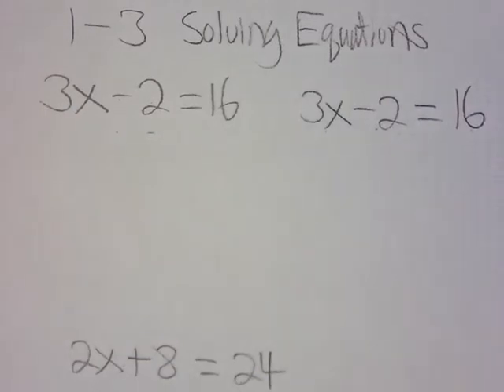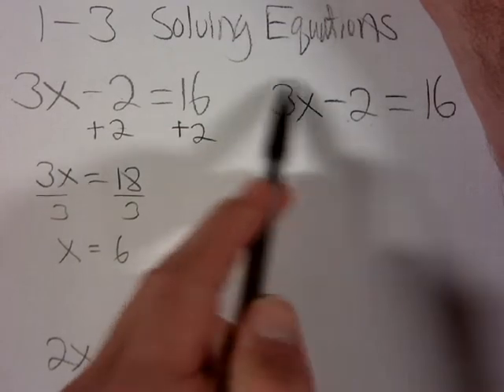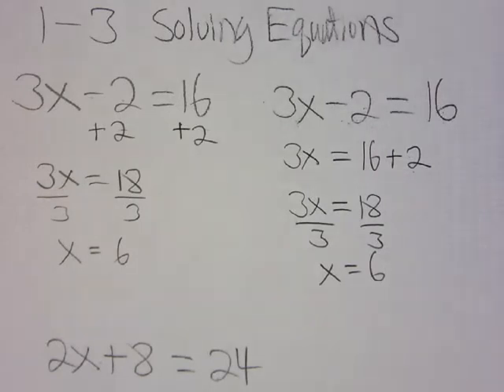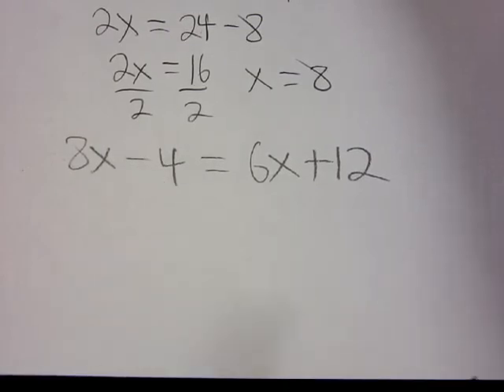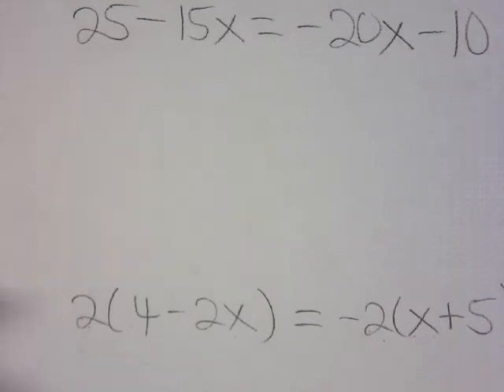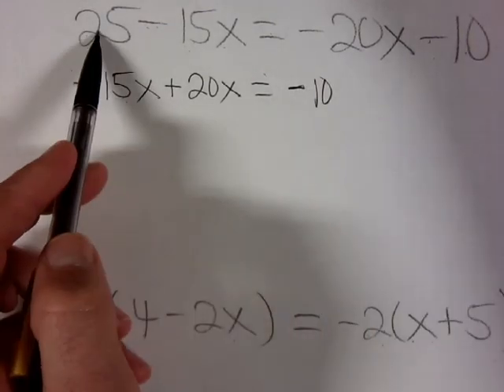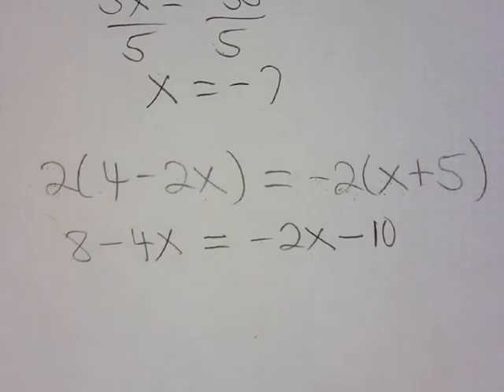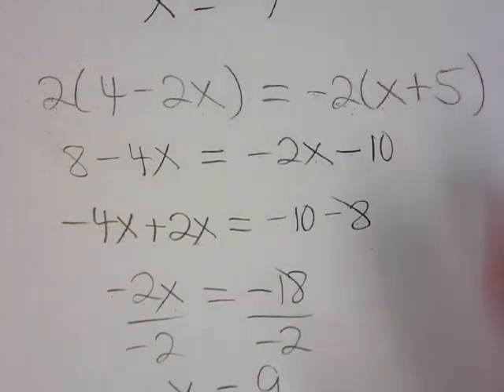Lesson 1-3 Geo